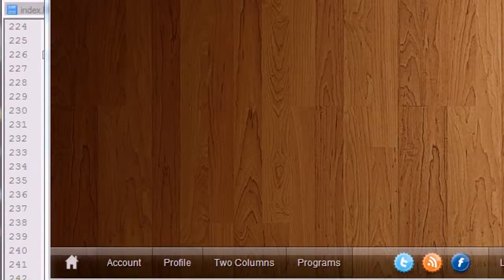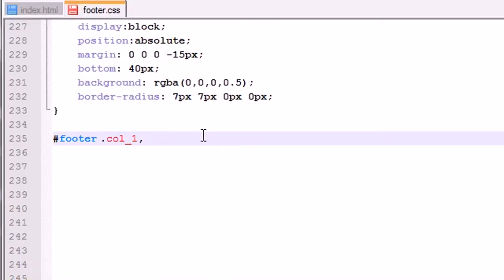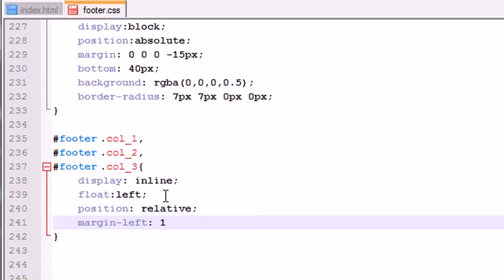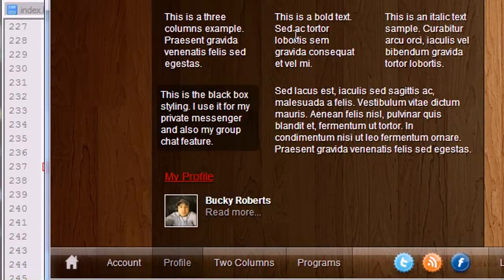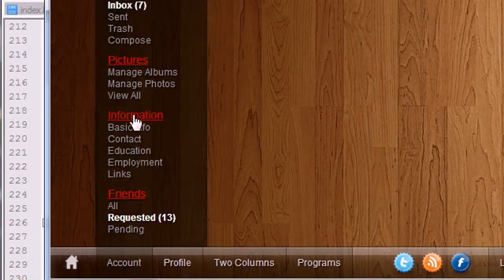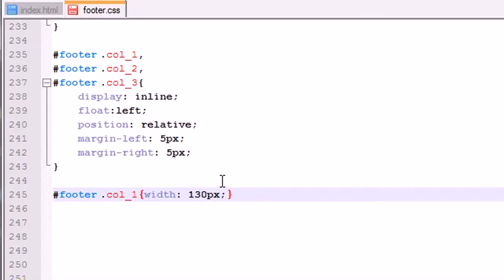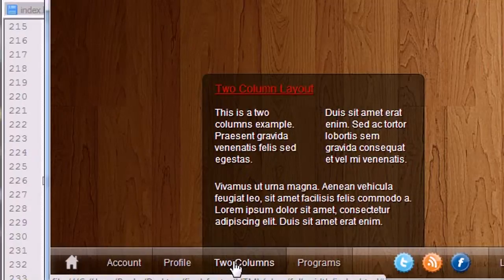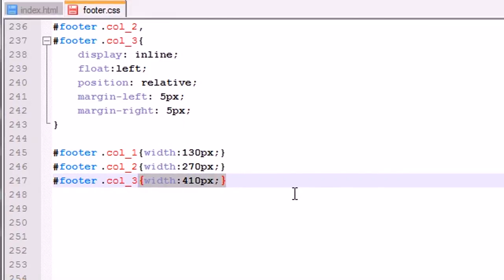CSS3 Awesome Footer Tutorial - 20 - Making the Columns That Go Inside Layouts